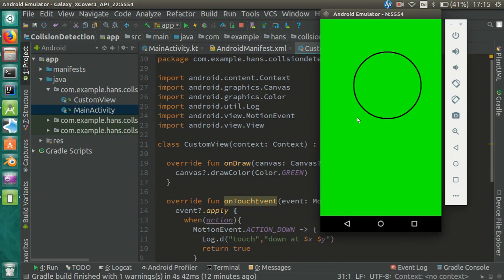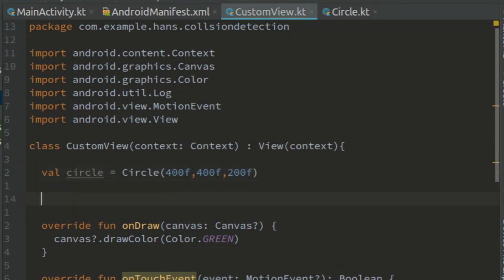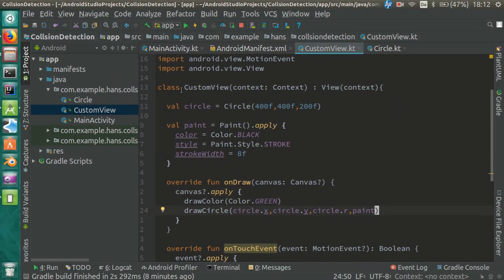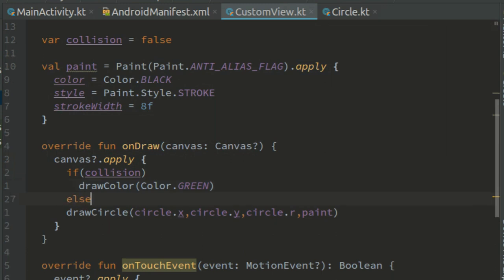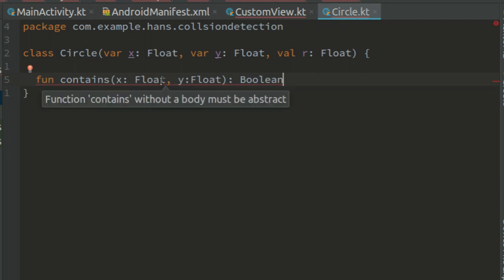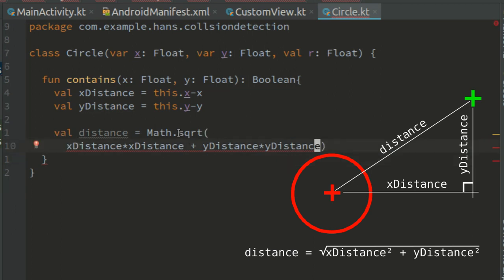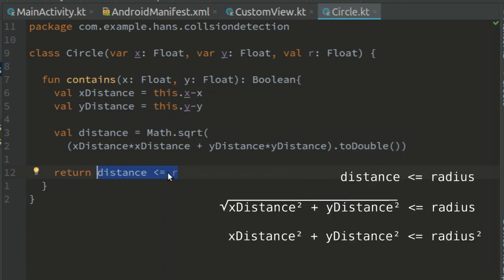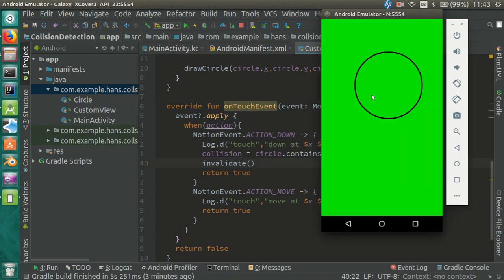Android+Kotlin - Collision Detection - Circle x Point